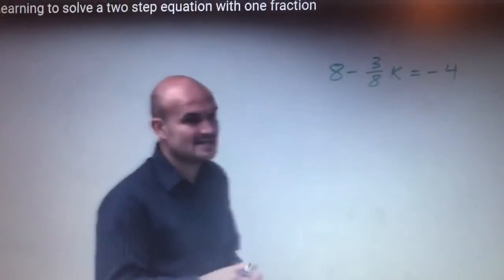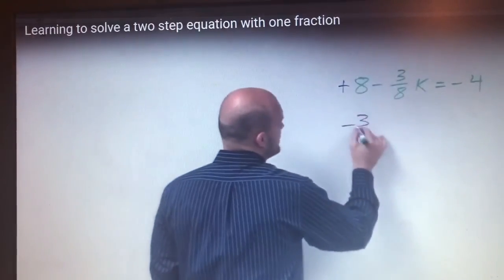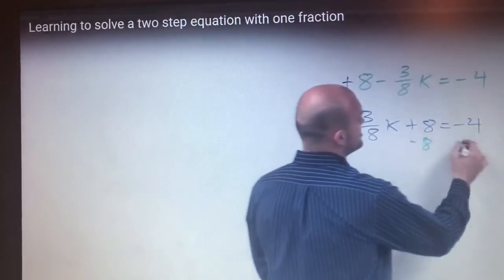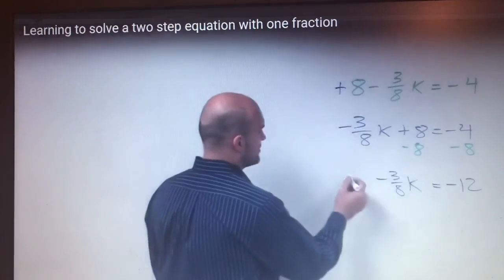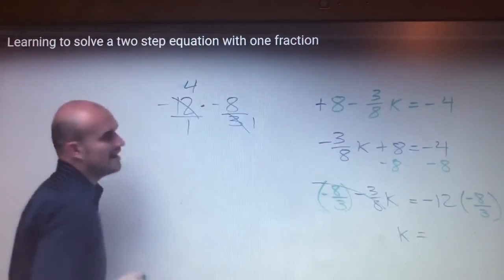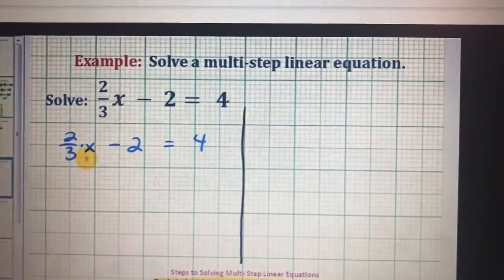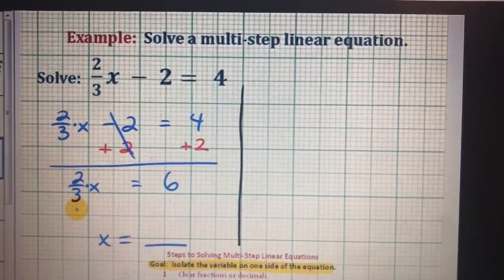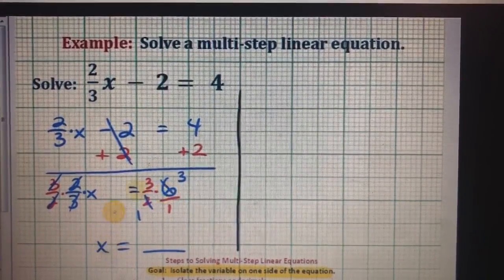898549CC 8FB7 4C31 A755 1E5CBE2A5045